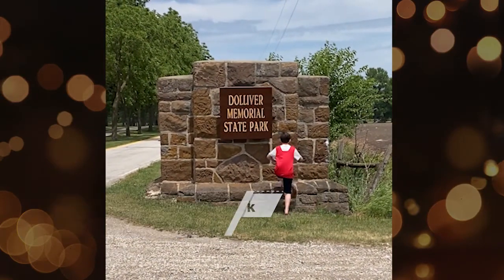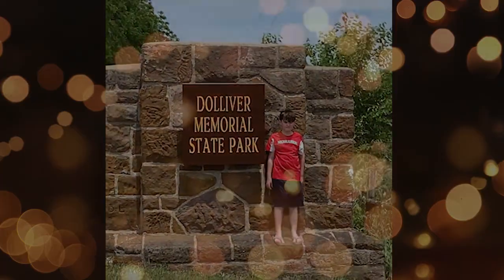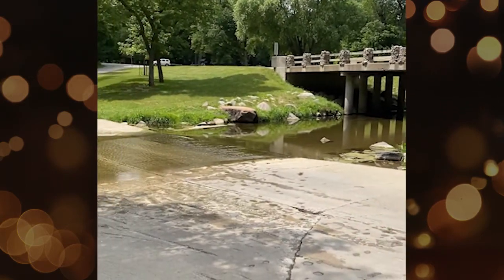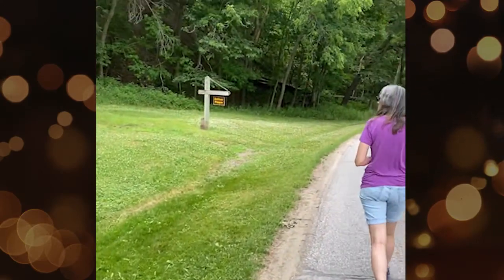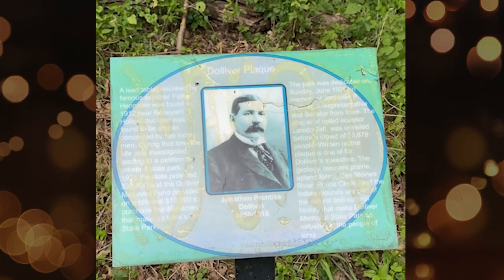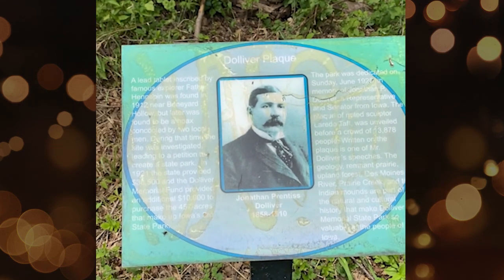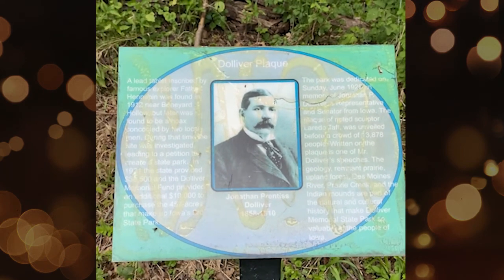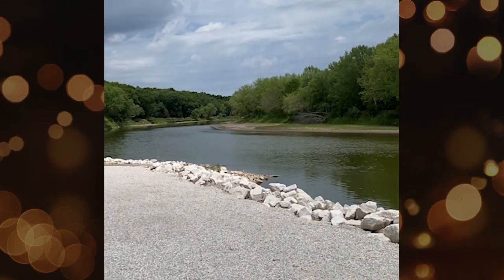Dolliver Memorial State Park 🦋 🦋 🦋 🦋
A bit southeast of Fort Dodge and just west of Brushy Creek State Recreation Area is one of Iowa's oldest state parks - Dolliver Memorial - which opened in 1925. Here you'll find bluffs and deep ravines that run along the Des Moines River. Prairie Creek also cuts through the park which has several miles of trails through the various terrain. We hiked the trail from Boneyard Hollow which our tween-age son really enjoyed.